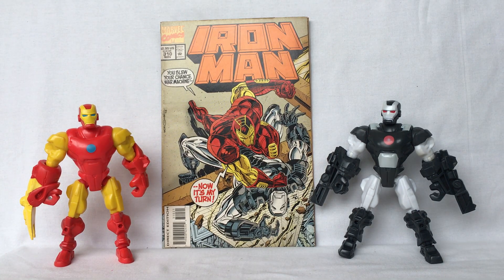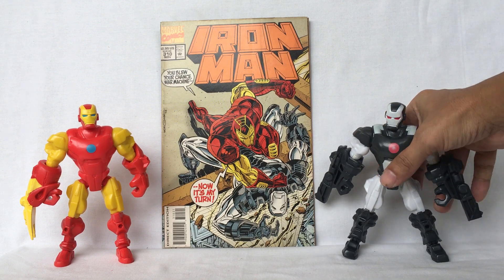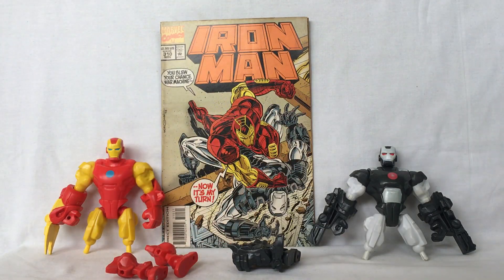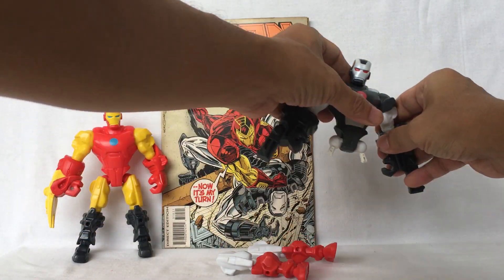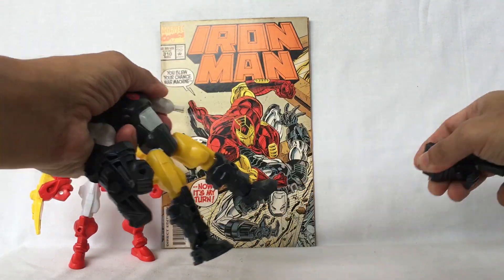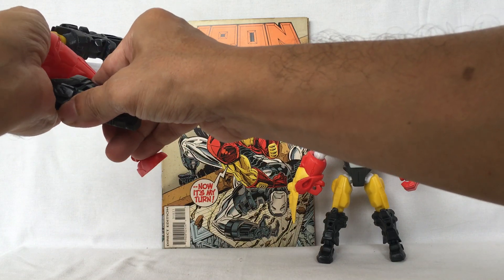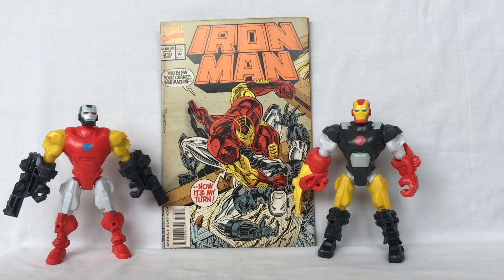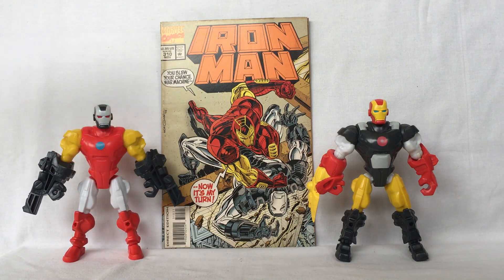Iron Man and War Machine mix and match: Marvel Super-Hero Mashers by Hasbro.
Hello! Have you ever wondered what Iron Man and War Machine would look like if they had combined armor parts? This is mixing and matching Iron Man and War Machine, both from Marvel Super-Hero Mashers by Hasbro. What fun!

Comic book: Iron Man no. 310, November1994 issue, Marvel comics.